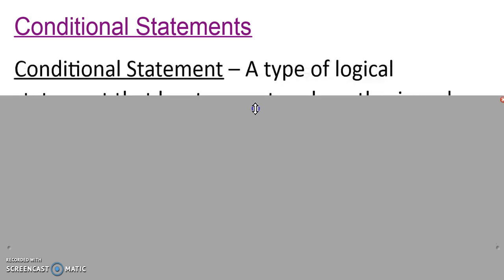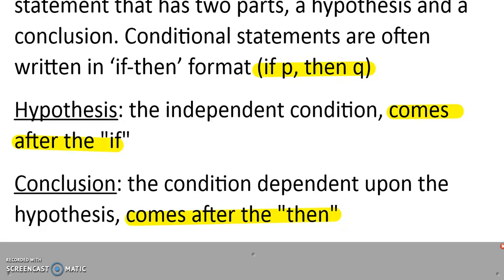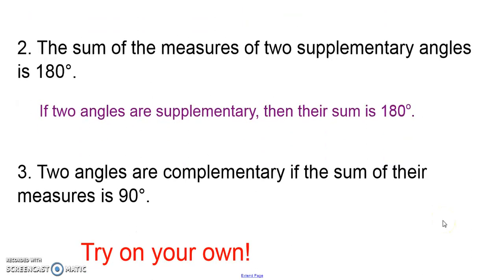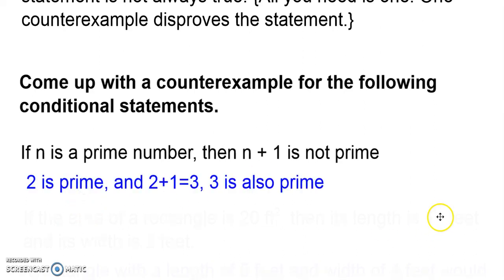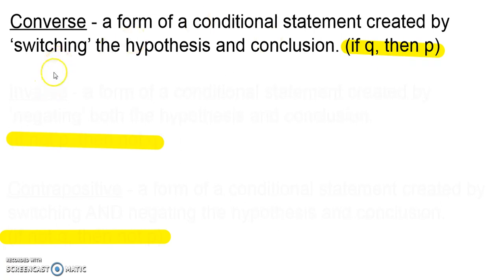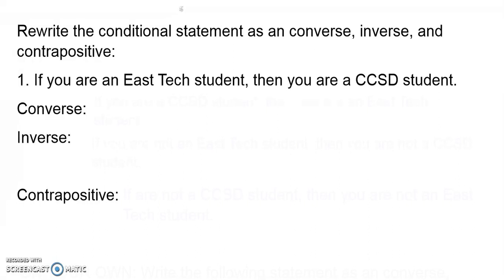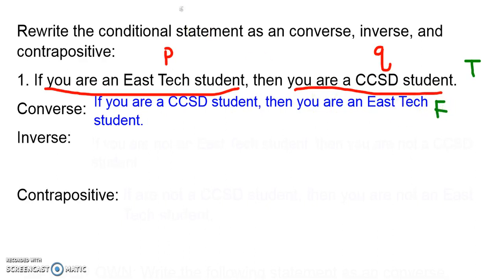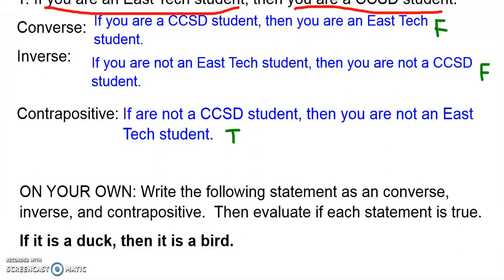Conditional Statements UPDATED